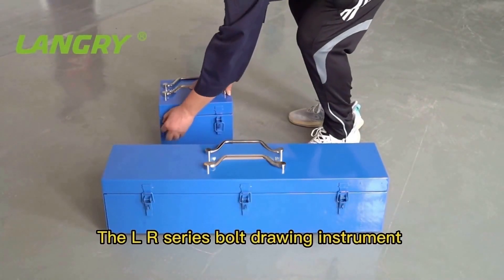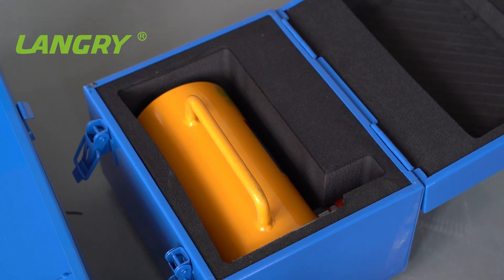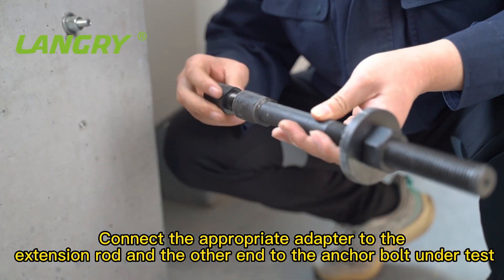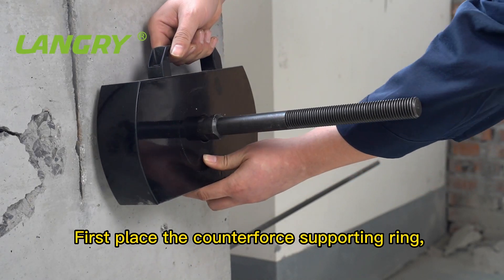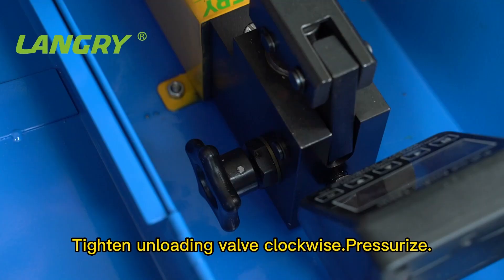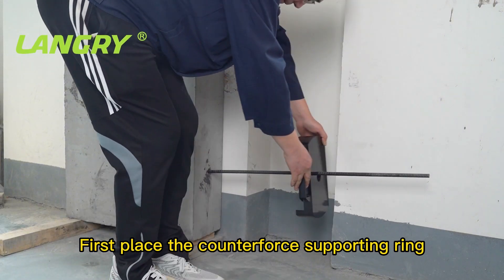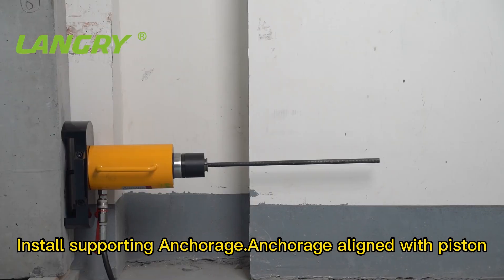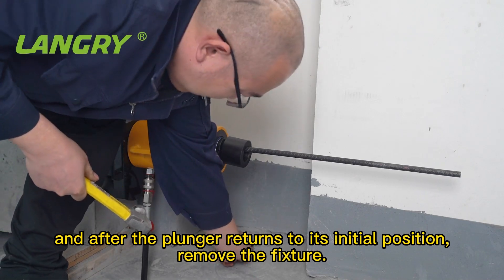Langry operate video of anchor bolt pull out testing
Langry Anchor bolt pull out tester is suitable for testing the anchoring force of various anchors, rebars, expansion bolts, and other anchoring components and it can also be used for testing the tensile strength of glass curtain walls on-site. It is an ideal inspection instrument for all quality inspection units.